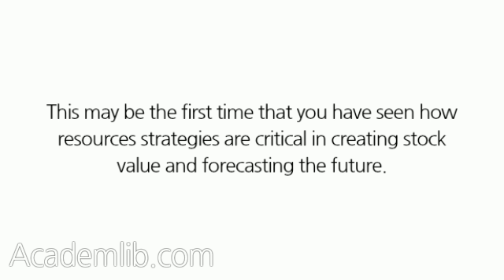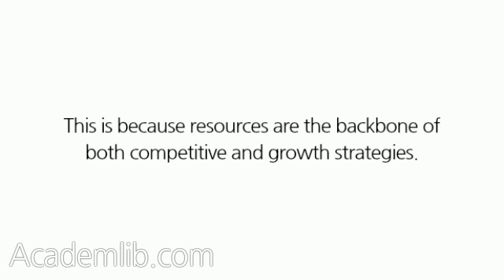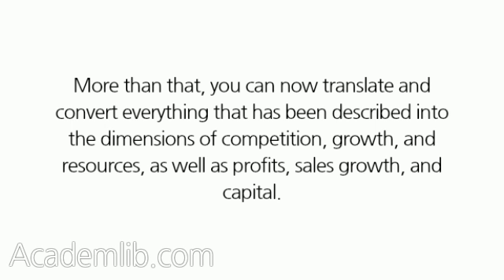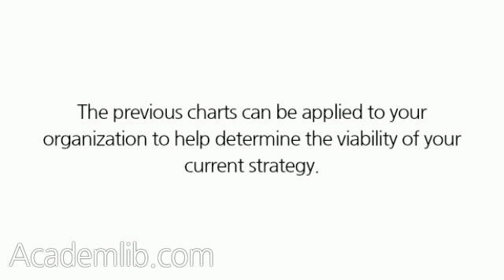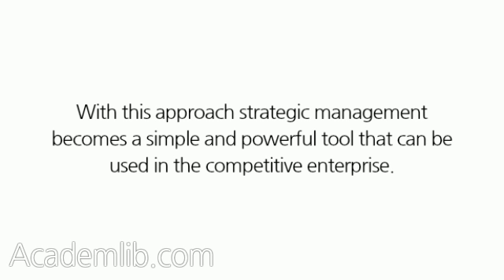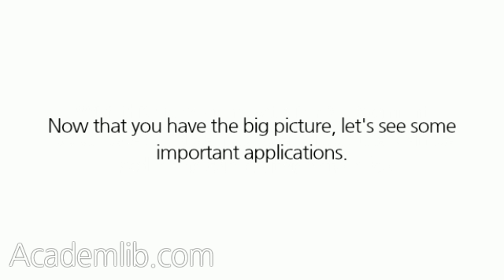Takeaways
This may be the first time that you have seen how resources strategies are critical in creating stock value and forecasting the future. This is because resources are the backbone of both competitive and growth strategies. More than that, you can now translate and convert everything that has been described into the dimensions of competition, growth, and resources, as well as profits, sales growth, and capital. The previous charts can be applied to your organization to help determine the viability of your current strategy. With this approach strategic management becomes a simple and powerful tool that can be used in the competitive enterprise. Now that you have the big picture, let's see some important applications. ...